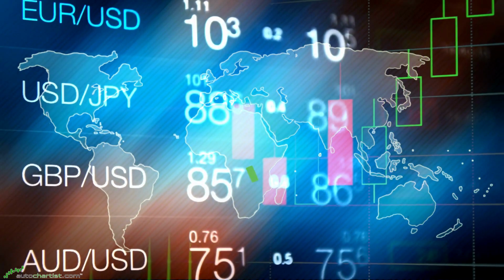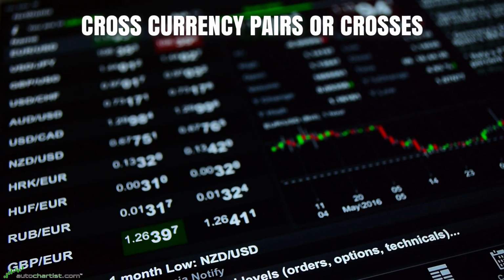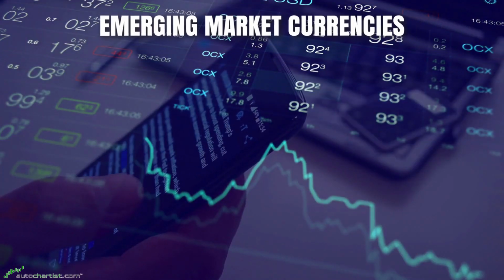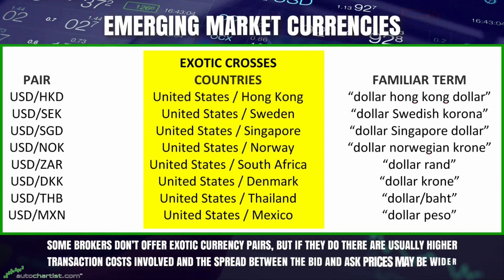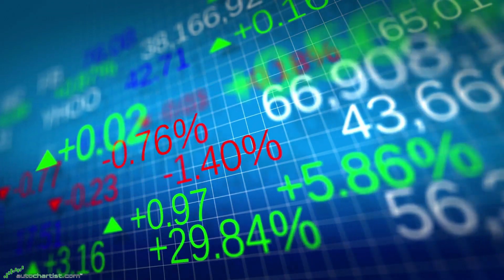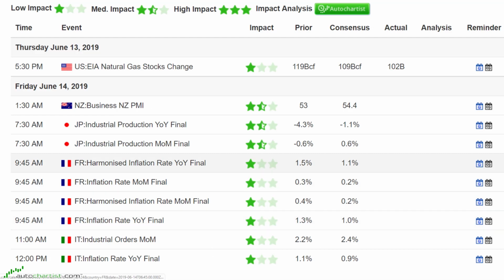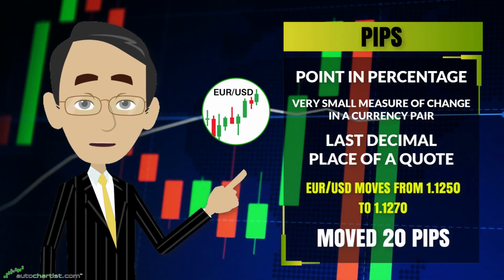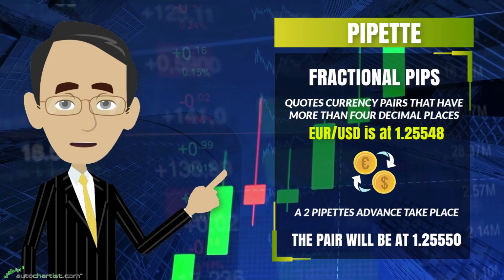Navigating the World of Currencies in Forex Trading!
🎥 Dive into our latest YouTube video, where we unravel the mysteries of currency pairs, explore the significance of pips, and guide you through the vibrant world of Forex trading!